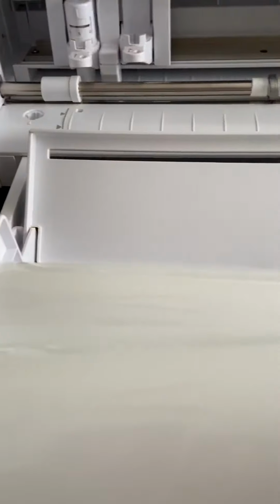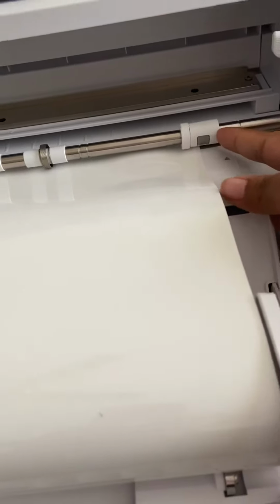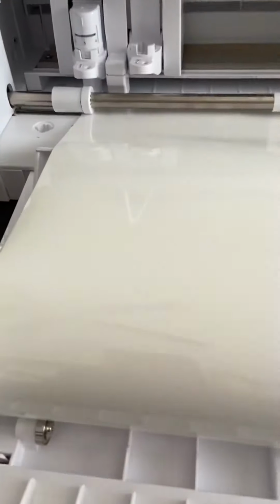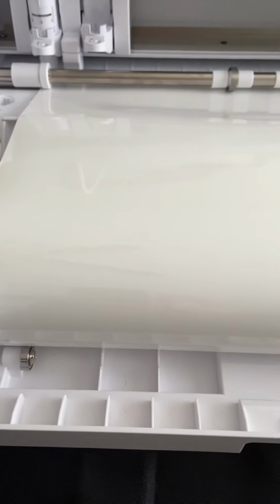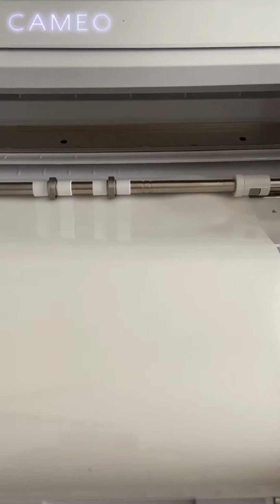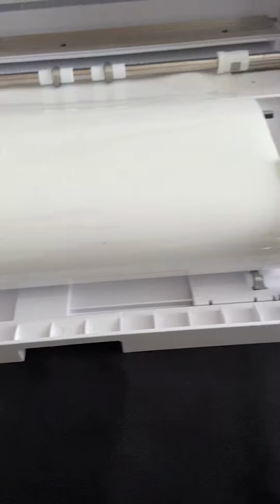How To Use the Silhouette Cameo 4 Built-In Roll Feeder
In this video I will be showing you how to use the Silhouette Cameo 4 Built in Roll Feeder. This Tutorial will shows how to operate it and how to feed it. Thank you for viewing

$minitingzcustoms